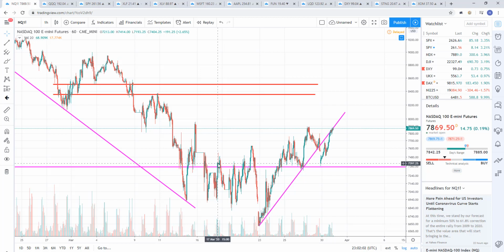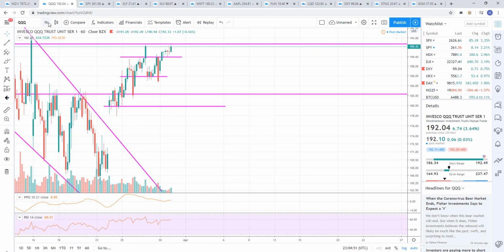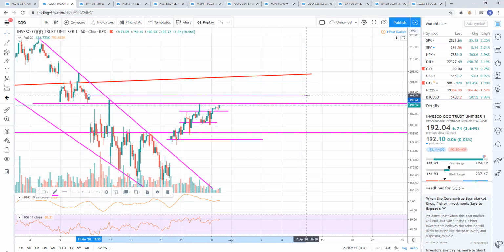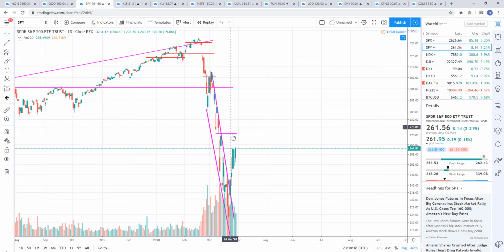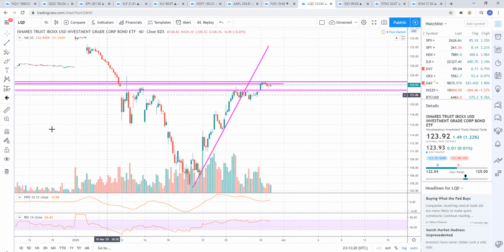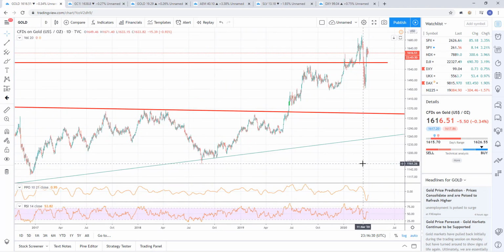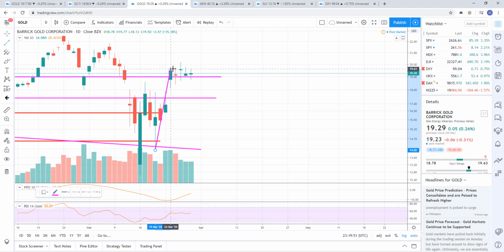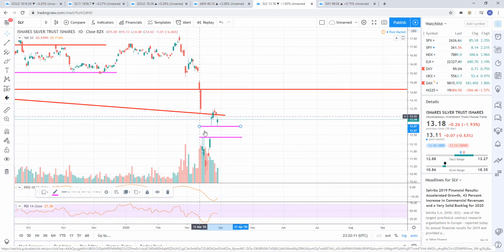STOCKS, STOCK MARKETS and the 2020 RECESSION.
follow along and you won't be blindsided when markets crash. I'll cover the latest developments that i'm seeing in the markets and the charts. I'll cover tech stocks, gold stocks, silver and the corporate bond bubble.